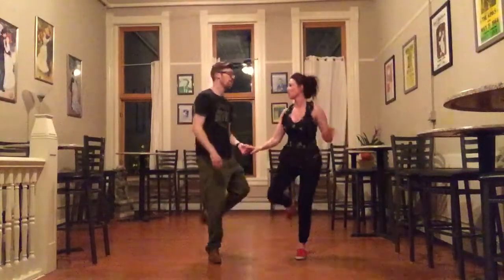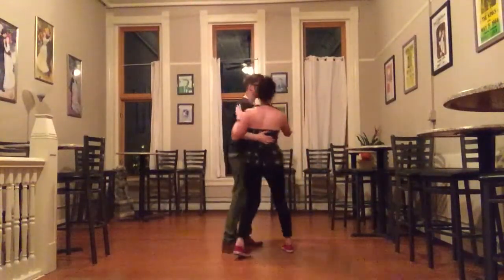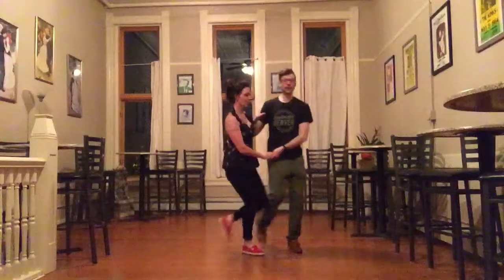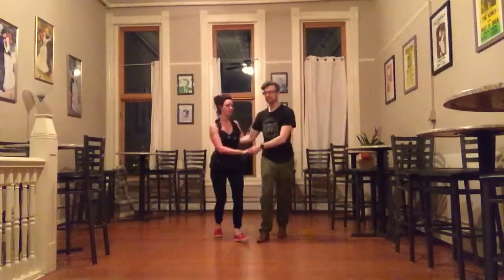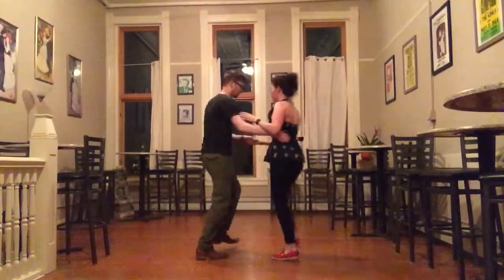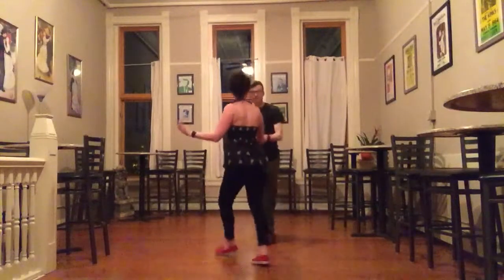6/1/17 Swing 2 Wk 4 (Texas Tommy, Minne Dip, Sailor Kicks)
Week 4 of the 6-Week Swing 2 series by Swingin Denver